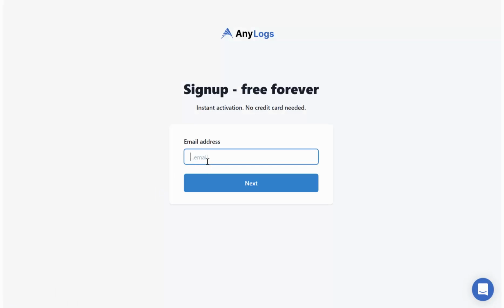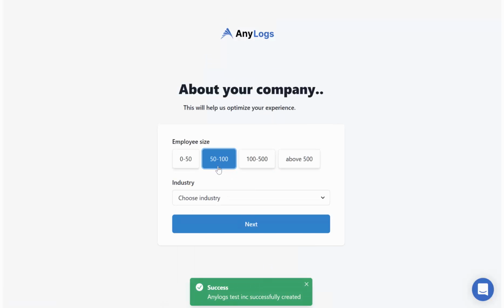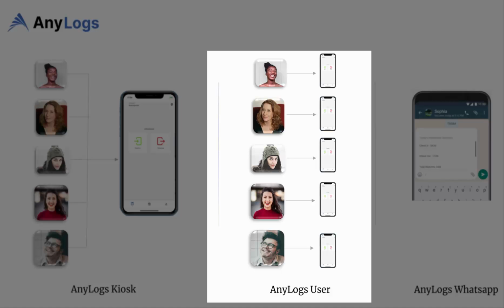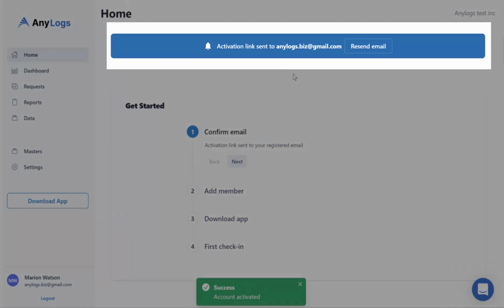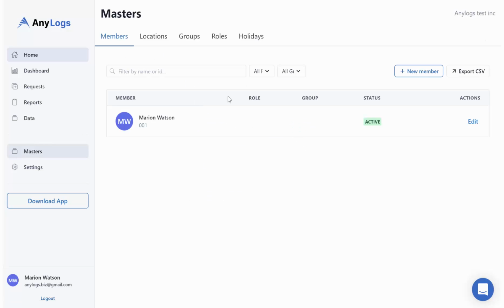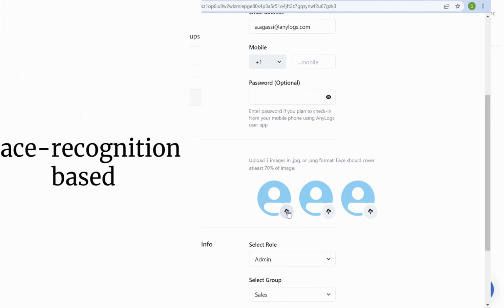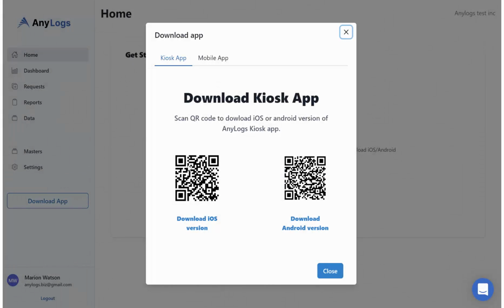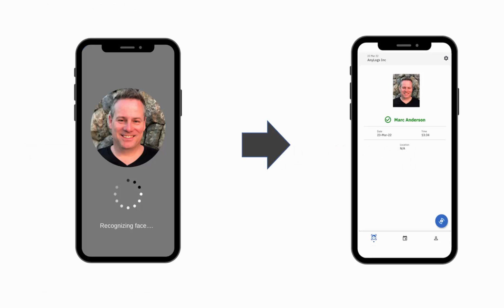Getting Started with AnyLogs Attendance Logger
Any Logs is a face recognition based attendance and timesheet logging system that is fast, easy and simple for users. In this video, we’ll explain the setup and onboarding process.